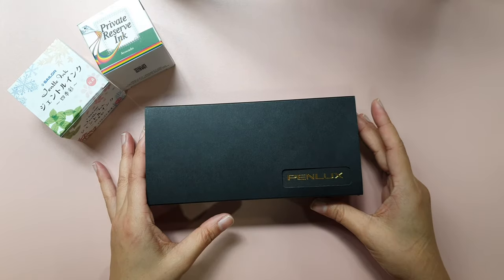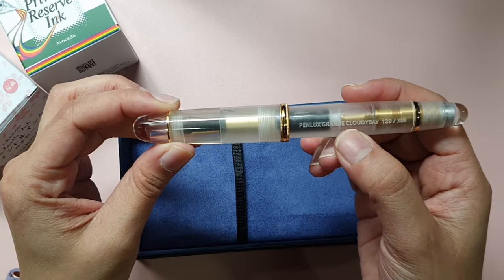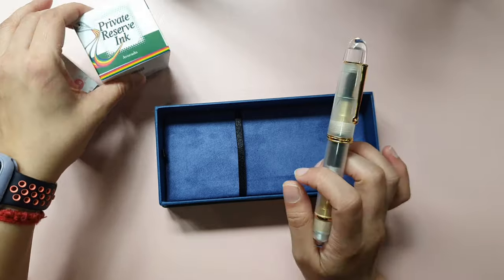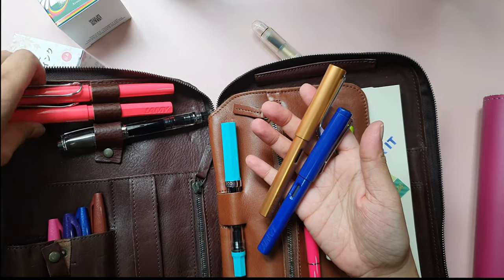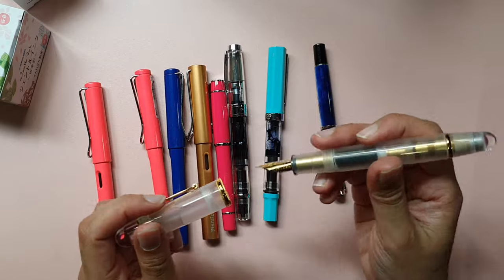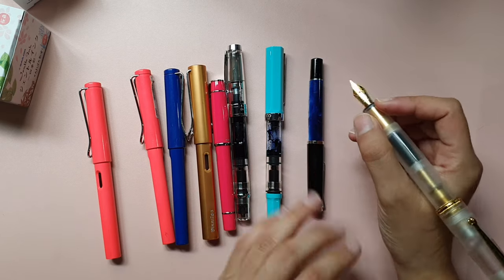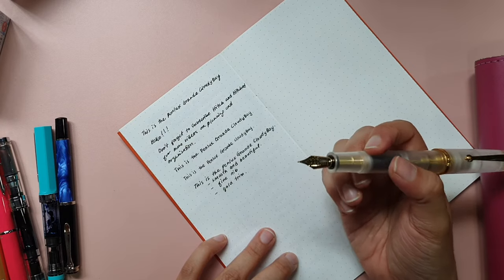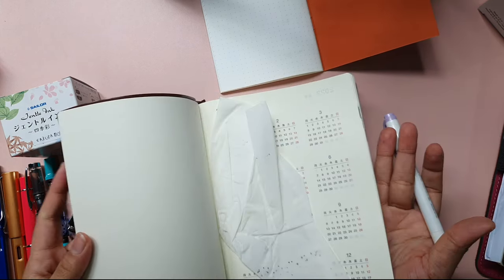Penlux Grande Cloudy Bay Review & Best Fountain Pen Ink for Hobonichi Cousin that does not smudge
In today's video I'm doing a review of the limited edition Penlux Masterpiece Grande Cloudy Bay which I have gotten recently. I love this pen as it has a fat barrel which is so comfortable to hold and write with. I have combined it with the fast drying Private Reserve Ink which is perfect to be used in my Hobonichi Techo Cousin for planning.

I have always loved writing using a fountain pen in my planners but what I hate is the ink which tends to smudge by the time I finished writing. Not anymore, as I realised that I don't have the ink smudging problem with the Private Reserve Ink which dries much faster than any other fountain pen ink out there.

I can even use my Zebra Midliner to highlight on top of this ink which never actually happened with fountain pen inks. I have shown it in this video and you can see it for yourself. However, I did realised that it works the best with the Hobonichi Techo Cousin and not with my Stalogy A5. The different type of paper in Stalogy A5 may cause the ink expands on its pages.

I have separated the video by Chapters for easy viewing. If you have any other fountain pen ink that doesn't smudge, do let me know as I would love to know what other options that are available out there.

✿ Chapters
0:00 - Penlux Masterpiece Grande Cloudybay
3:57 - Comparison with other Fountain Pens
6:09 - Writing test
8:44 - Highlight over Ink Test
9:54 - Ink Test on Stalogy A5

ツ HOPE YOU HAVE ENJOYED THIS VIDEO!

♥ Private Reserve Ink
♥ Pelikan M200

✿ FAVOURITE PRODUCTS:
♥ Fossil Rachel Satchel
♥Bellroy Tokyo Tote
♥ Lihit Lab Pencil Case
♥Filofax Folio
♥Hobonichi Techo Cousin
♥Apple Airpods Pro
♥iBlason Apple Airpods Pro Case
♥Kate Spade Cameron Slim Bifold Wallet
♥Tomtoc Portfolio Case for 11 inch iPad Pro

✿ My Favourite Tech:
♥Bose QC 35 - Triple Midnight
♥Bose Qc 35 - Black
♥Apple iPad Pro 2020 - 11 inch
♥Apple Magic Keyboard for 11 inch iPad Pro
♥Samsung Galaxy Note 10 Plus
♥ Logitech Ergonomic K860 Wireless Keyboard

📷 Filmed with : Samsung Galaxy Note 10 Plus